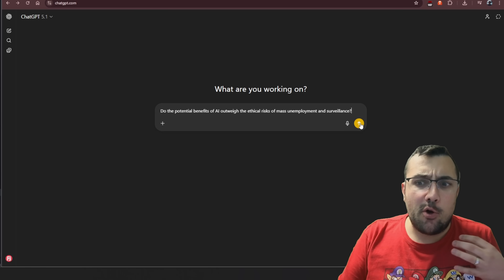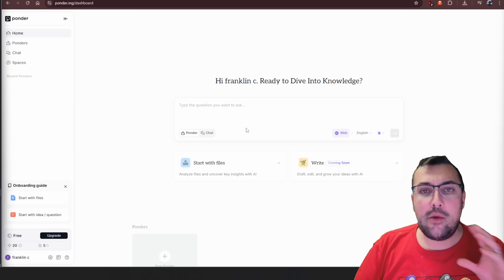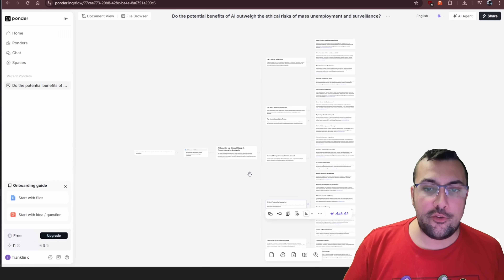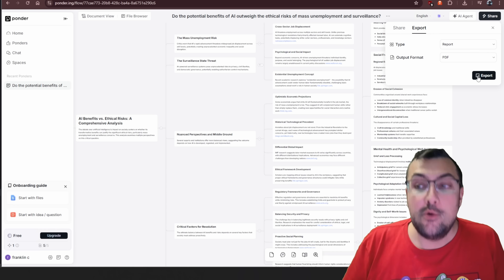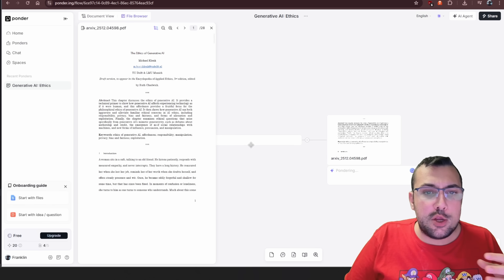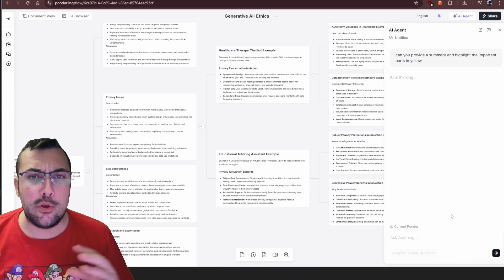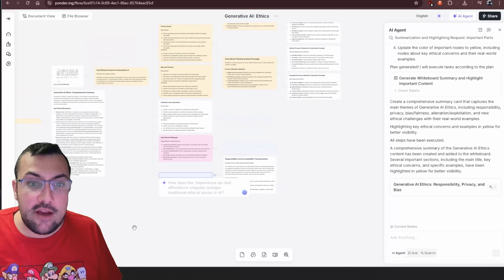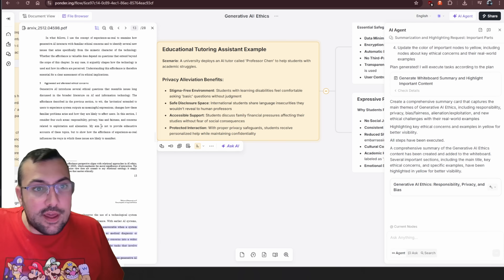This AI Tool Thinks Like You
Beautiful AI Mind Maps

With Ponder you can choose a model to chat with Al, then convert that conversation to a mind map, and also export a final document to Markdown to save it in Obsidian, for example. The Al source of information can be the web or a set of documents you uploaded to Ponder.

Stop fighting with ChatGPT’s memory loss. The standard linear chat interface is broken—it forgets context, buries your best ideas, and forces you into a tunnel-vision workflow that kills creativity. Ponder is the AI tool that fixes this by visualizing your thoughts into dynamic, infinite mind maps, allowing you to upload PDFs, videos, and complex research to build a "second brain" that actually works. Watch this to learn how to turn hours of research into instant, structured insights and completely upgrade how you learn and create.

🔗 SHOW LINKS
👉 Try it now Code: FRANKLIN